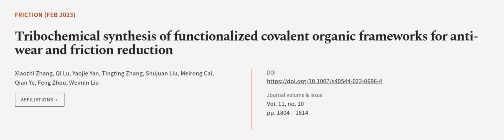Tribochemical synthesis of functionalized covalent organic frameworks for anti-wear a... | RTCL.TV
### Keywords ###

### Article Attribution ###
Title: Tribochemical synthesis of functionalized covalent organic frameworks for anti-wear and friction reduction
Authors: Xiaozhi Zhang, Qi Lu, Yaojie Yan, Tingting Zhang, Shujuan Liu, Meirong Cai, Qian Ye, Feng Zhou ,and Weimin Liu
Publisher: SpringerOpen
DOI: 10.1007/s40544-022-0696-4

### Video Timestamps ###
0:00:00 - Summary
0:01:10 - Title
0:01:16 - Outro
0:01:21 - End